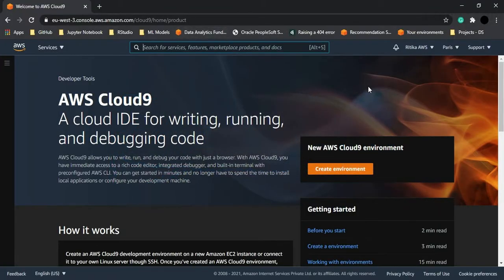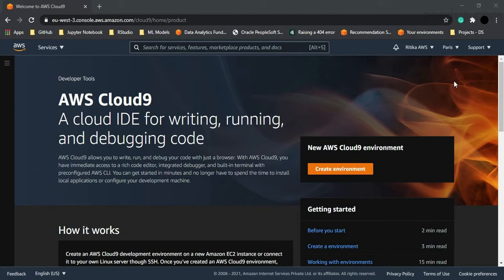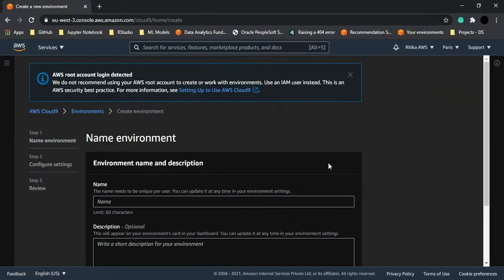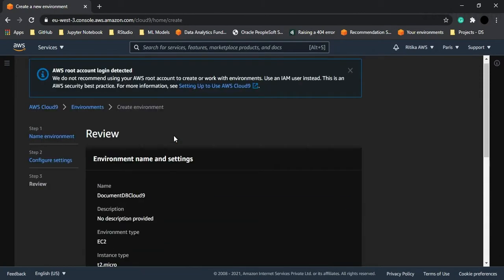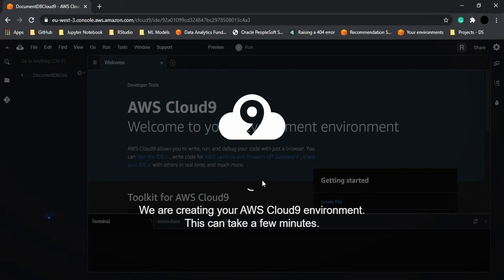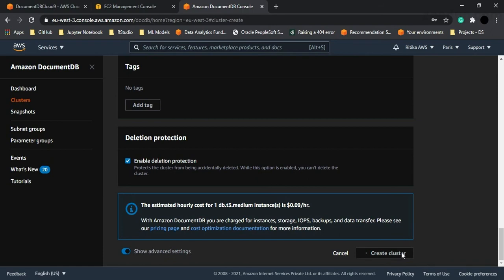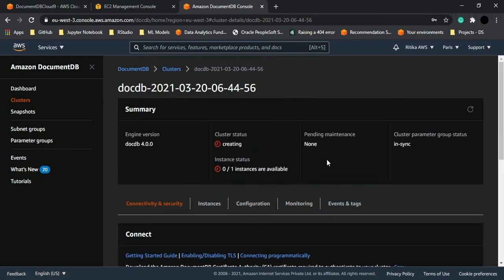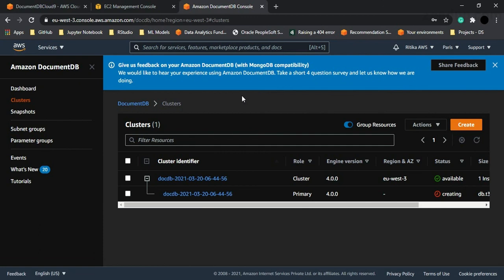Setting up AWS for MongoDB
MongoDB could also be a general-purpose, NoSQL database that provides support for JSON-styled, document-oriented storage systems. Its flexible data model enables you to store data of any structure, and it provides full index support, sharding, and replication.
You can deploy MongoDB easily on the flexible AWS platform. This guide may be a reference for patrons who want to line up a completely customizable MongoDB cluster on demand. Building a scalable, on-demand infrastructure on AWS provides a cheap solution for handling large-scale compute and storage requirements. The flexible AWS architecture allows you to choose the foremost appropriate network, compute, and storage infrastructure for your environment.